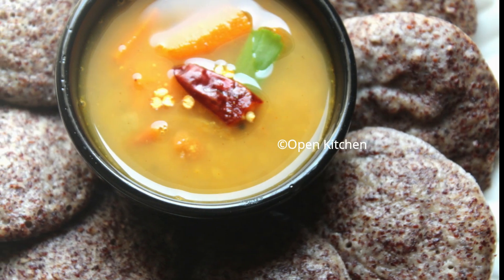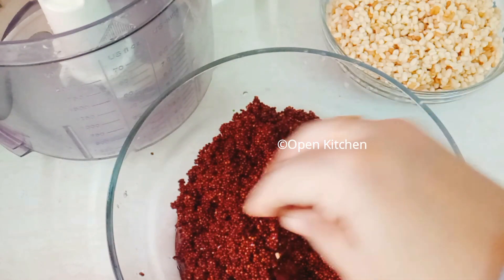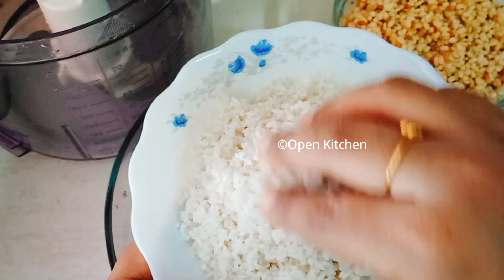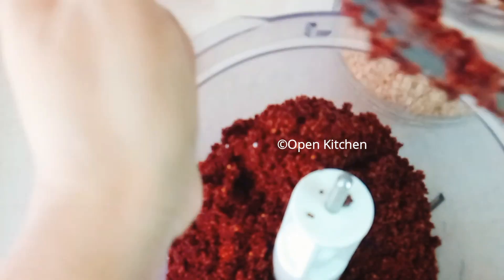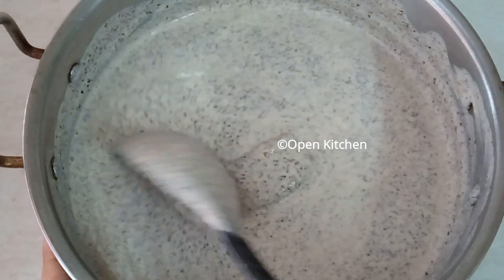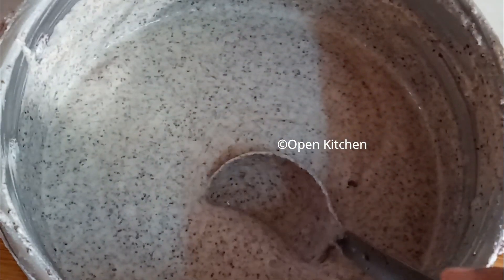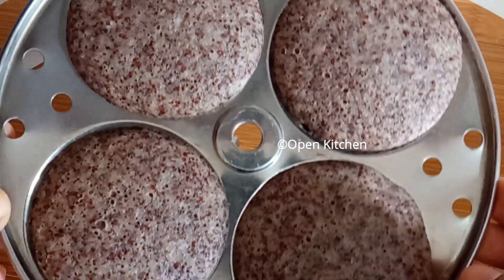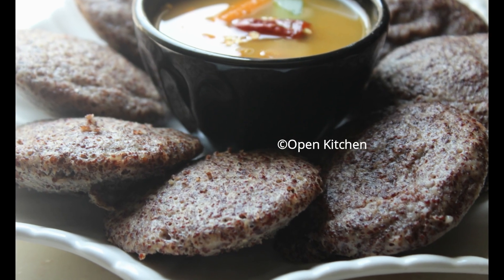റാഗി ഇഡ്ഡലി soft ആയി കിട്ടാൻ ഇത് പോലെ ഉണ്ടാക്കി നോക്കൂ || Finger Millet Idli